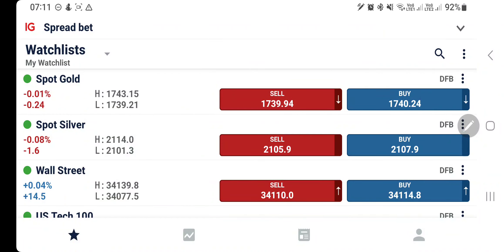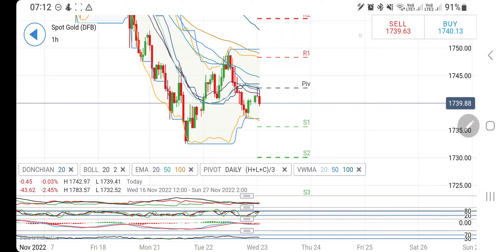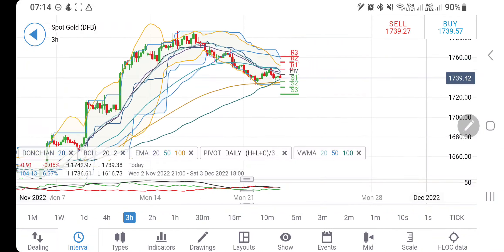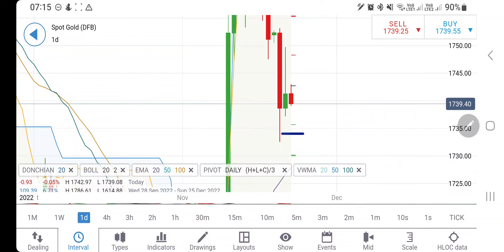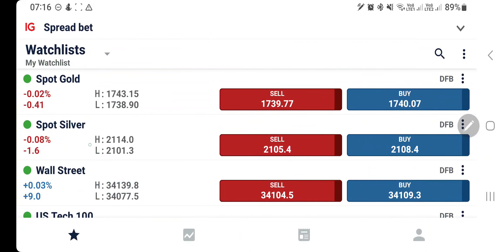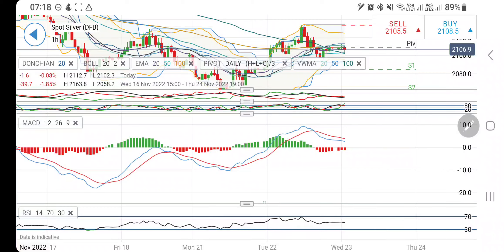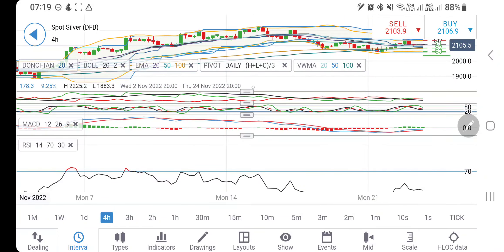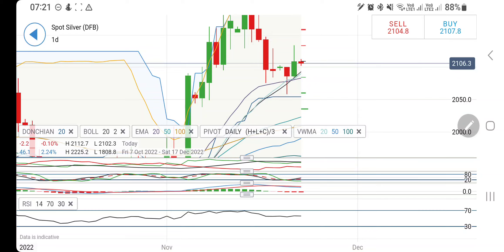GOLD & Silver Rate Today- XAUUSD & XAGUSDTrading Strategy for 23 Nov 2022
Join me in today's video to cover predictions of nasdaq100 xauusd and Dowjones for 23 November 2022

Free Telegram Telegram Id : Ankit_Jains_Official